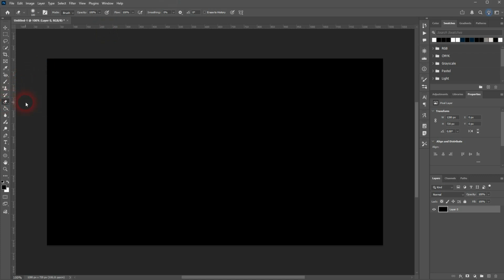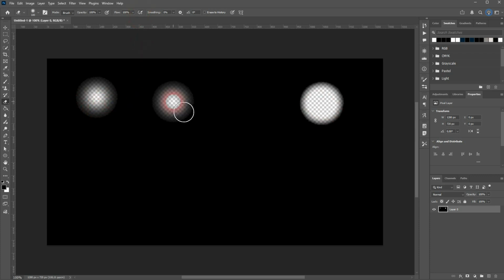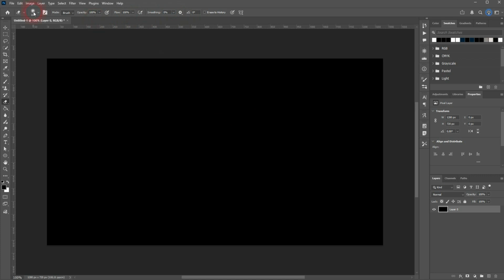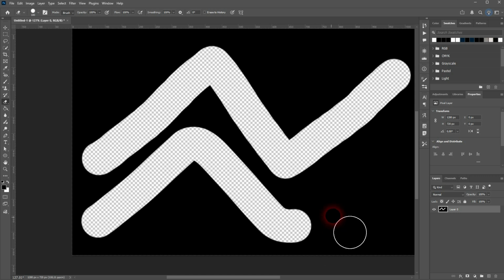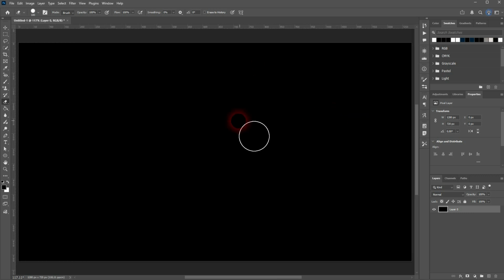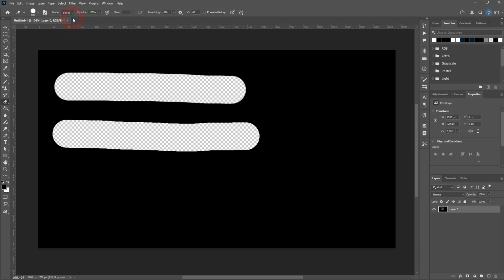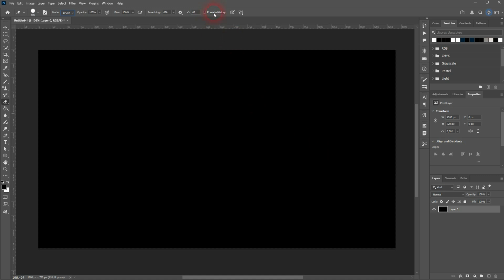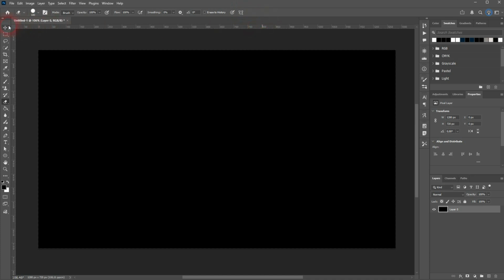More Eraser Tool Features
Learning Photoshop in 365 Days - Day 331: In this tutorial I'll show you the more advanced features of the eraser tool in Adobe Photoshop.